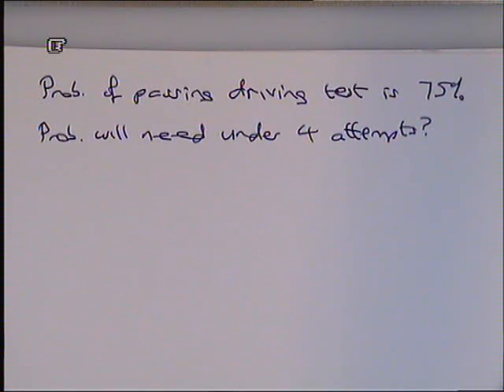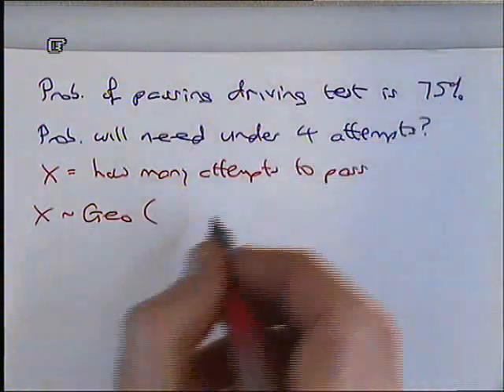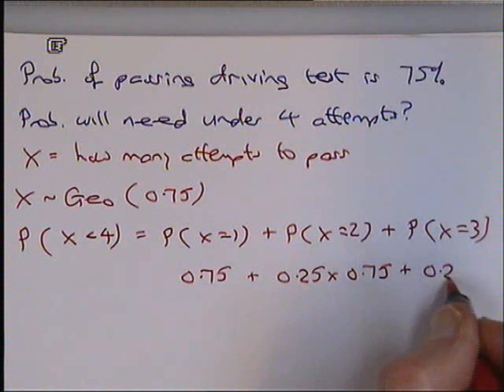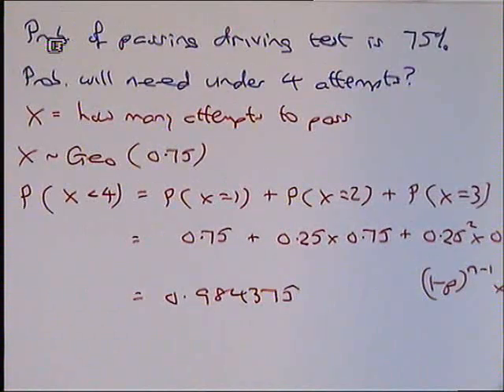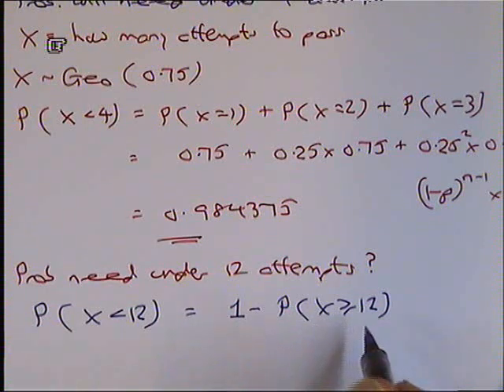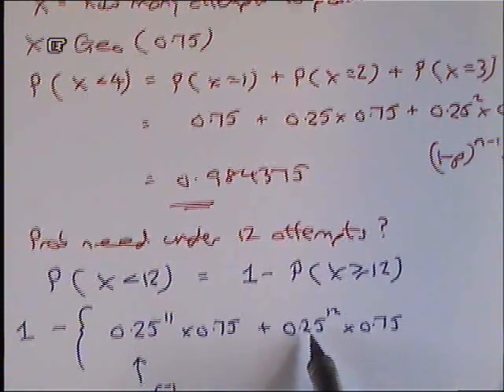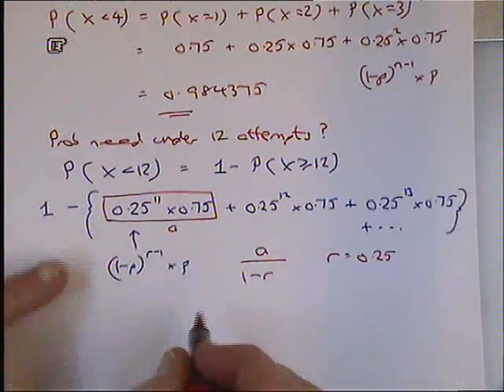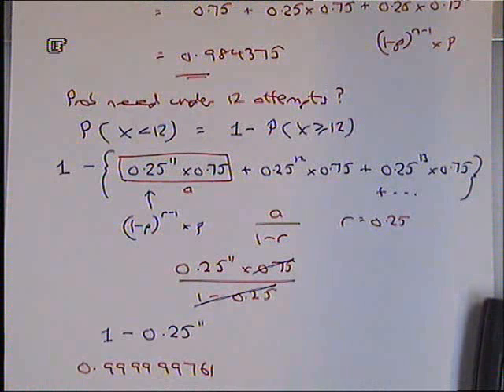Geometric Distribution - Driving test example